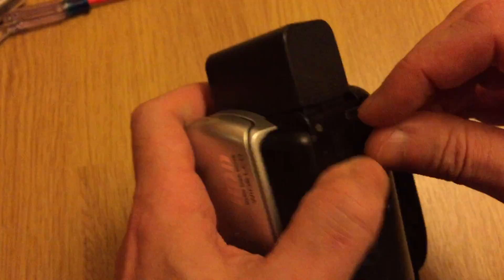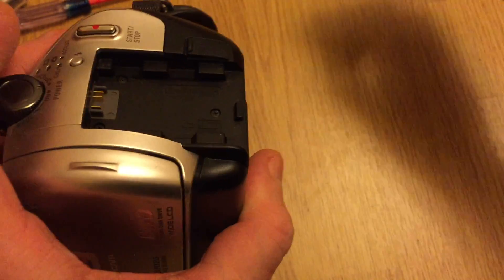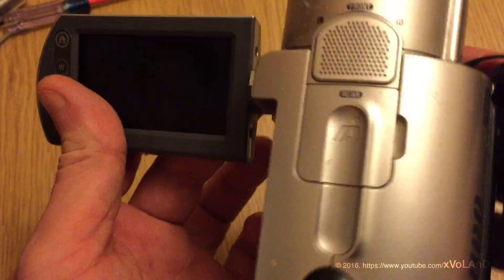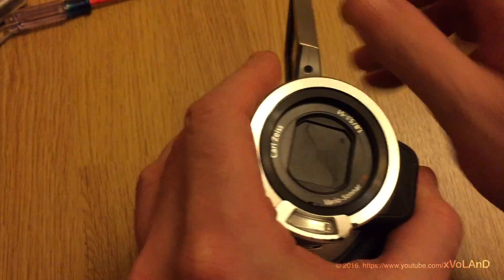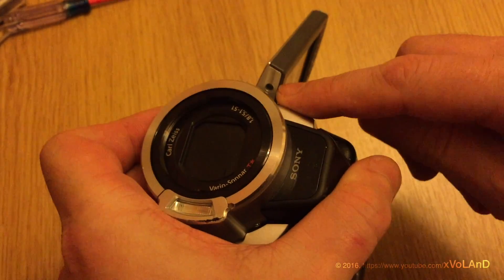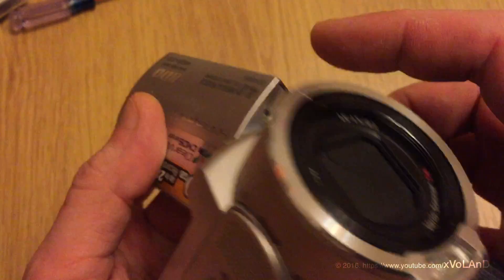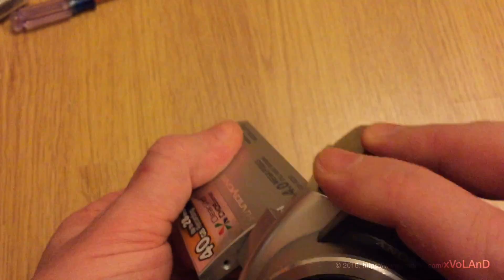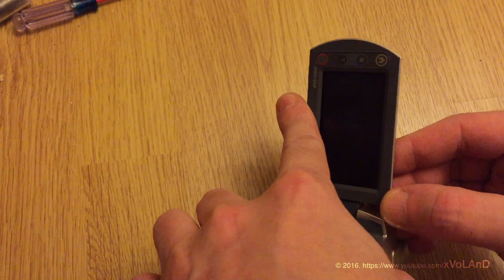SONY SDR-SR200 doesn't show the picture. How to repair broken camera. Fix LCD monitor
How to disassemble SONY SDR-SR200 and fix problem with LCD monitor. When the camcorder is broken doesn't necessarily carry it to the service center. I tried to repair itself. Just insert the cable into place and everything worked